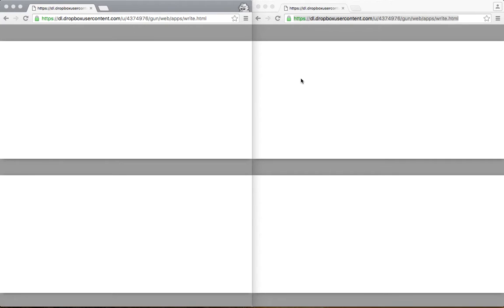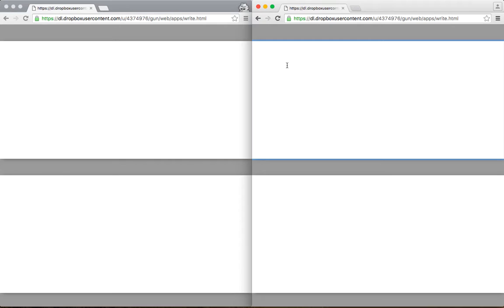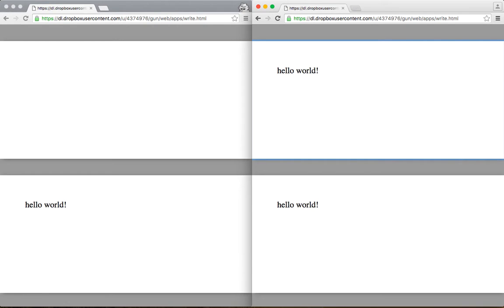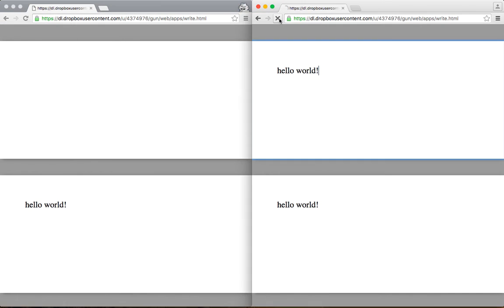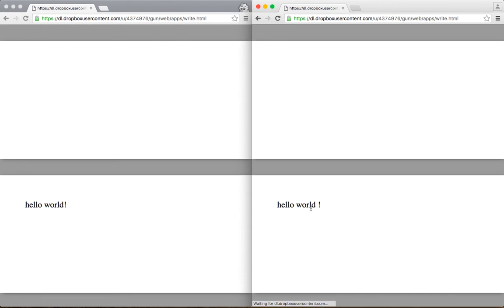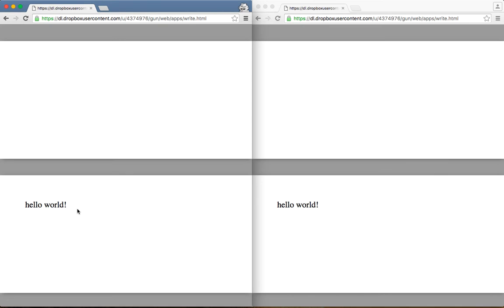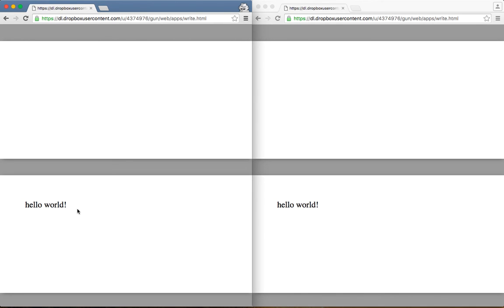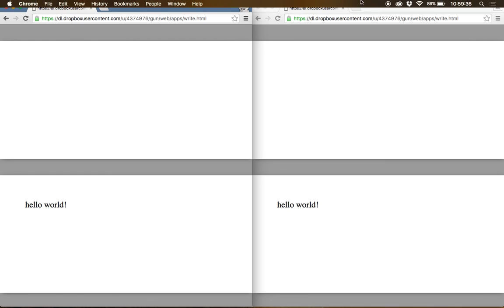Realtime Document Collaboration with GUN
A much too early demo of the realtime text editing algorithm that is completely unfinished. But shows proof of concept. There are a million things that need to be added for this to actually work but we know how it can be done. Note, this algorithm is completely P2P unlike OT, so it is insanely fault tolerant because it does not depend upon a centralized server.